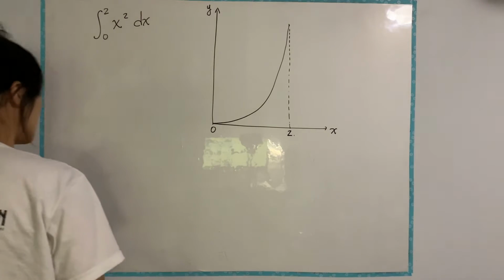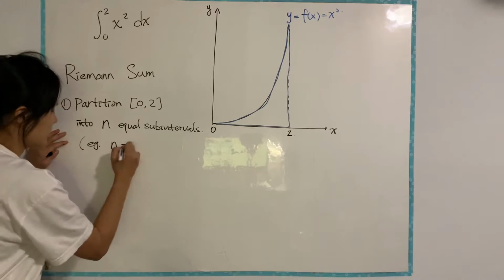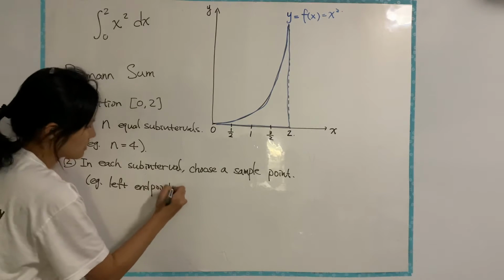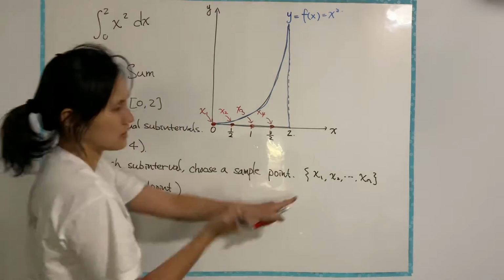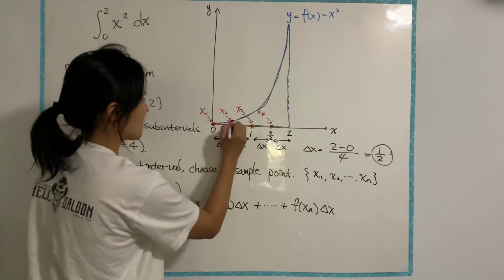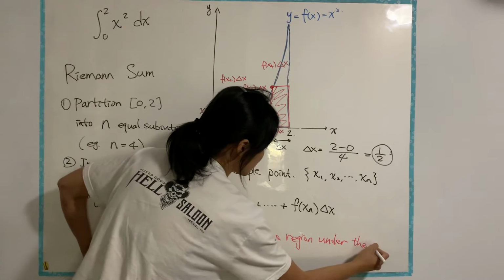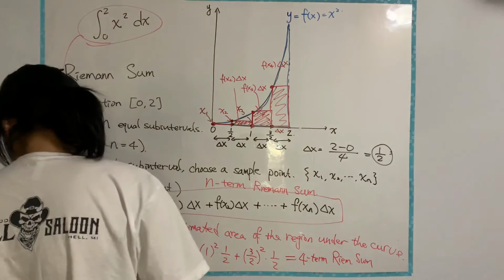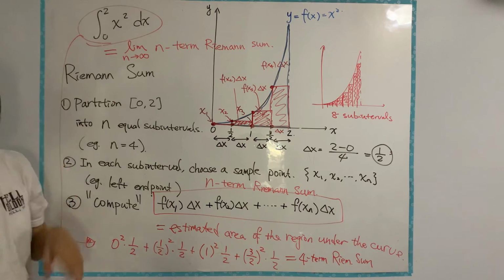December 2, 2020